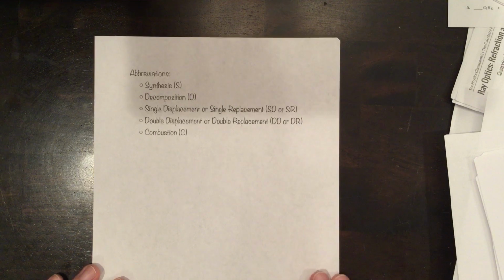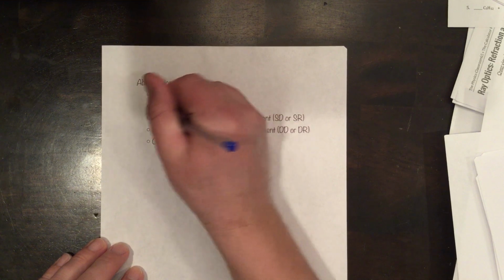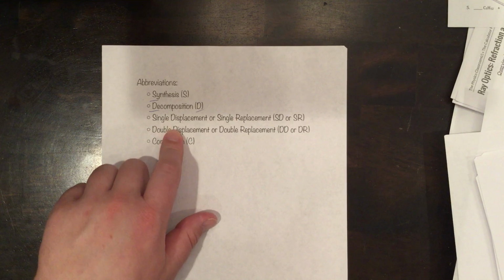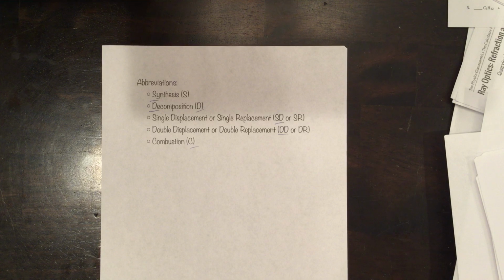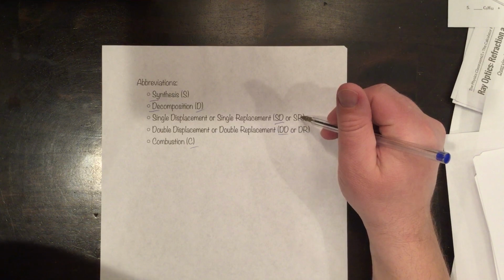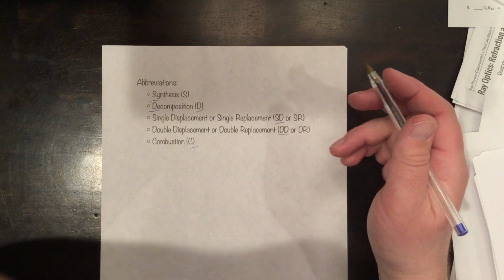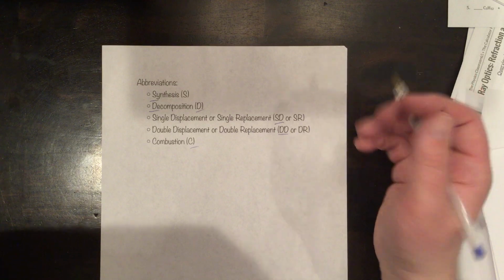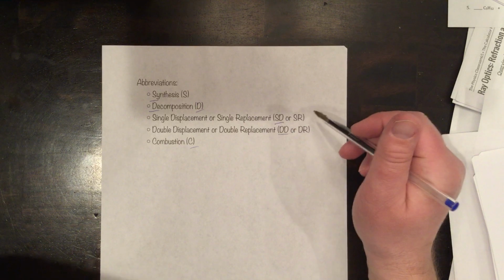Types of Reactions